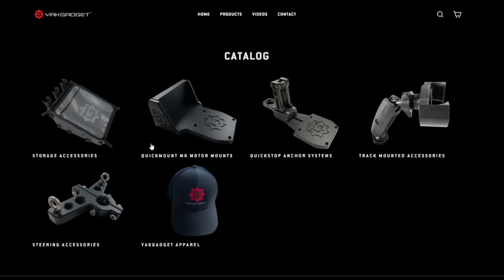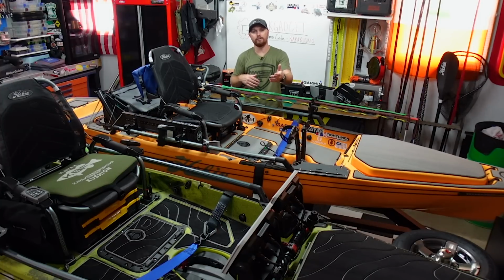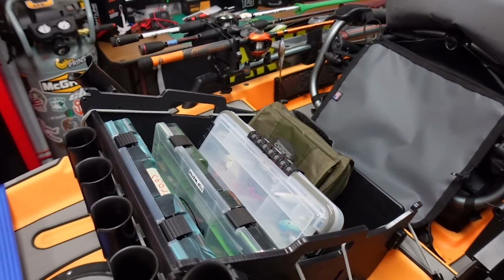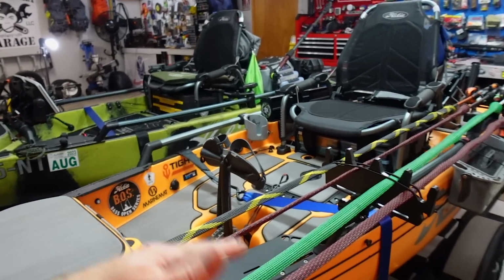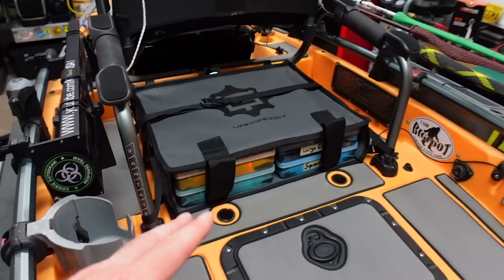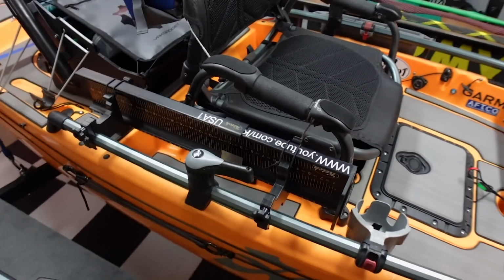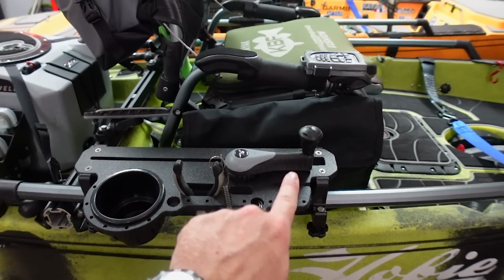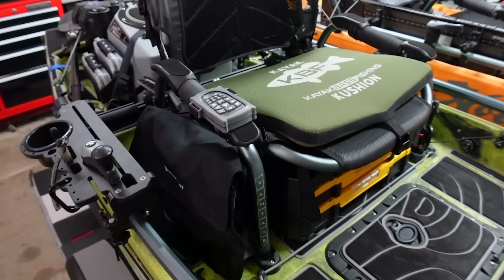5 NEW Kayak Fishing Products You're Gonna Want!! Kayak Fishing Gear 2023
I tested out 5 NEW kayak fishing products that you're gonna want!! Over the past 6 months I have been testing out some amazing new products from YakGadget. YakGadget is a NEW kayak fishing gear company located in Tennessee. They are creating some of the BEST kayak fishing gear and accessories that I've ever seen!

- DJI drone

ALL of the music in this video is ROYALTEY FREE / COPYWRITE FREE music from the websites below..